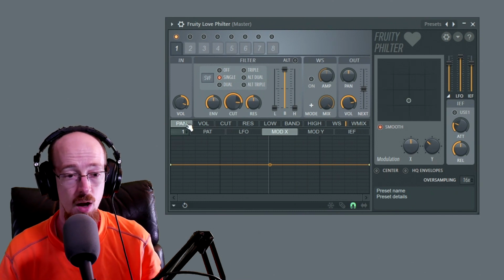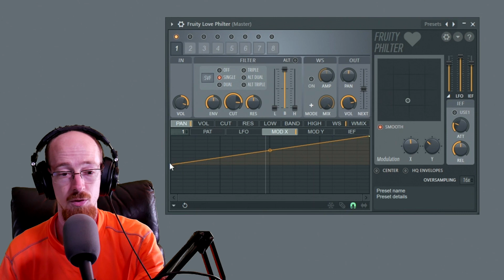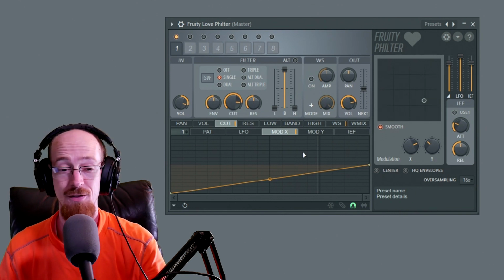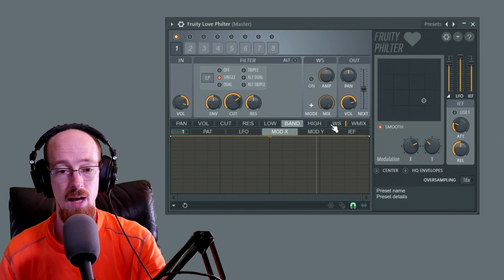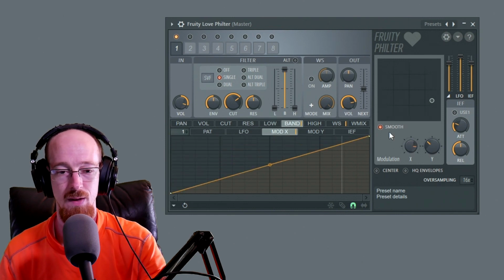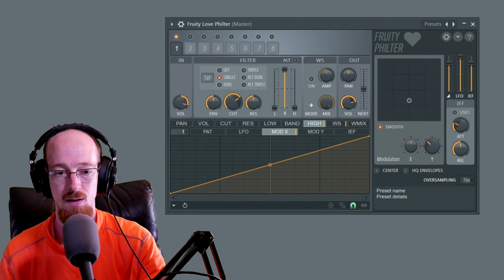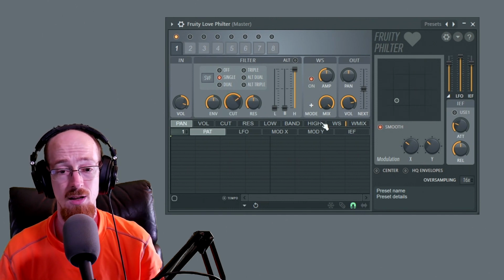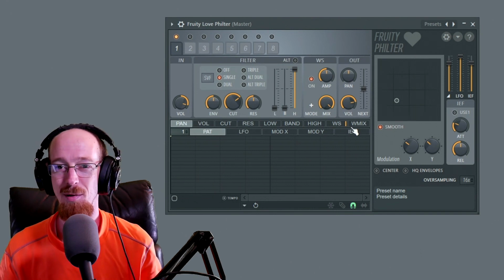Parameter Tabs in Fruity Love Philter (Part 5)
We look at the parameter tabs in the fruit love philter and their jobs.

Time Stamps
0:00 Video Topic
0:19 What the tabs are
0:51 Volume tab
1:26 Cuttoff
1:55 Resonance
2:28 Low
2:59 Band
3:06 High
3:17 Waveshaper
3:55 How easily the simply tabs can become complex
4:40 How to know if something is active
5:15 Dank Music